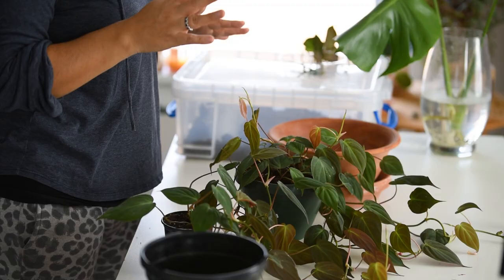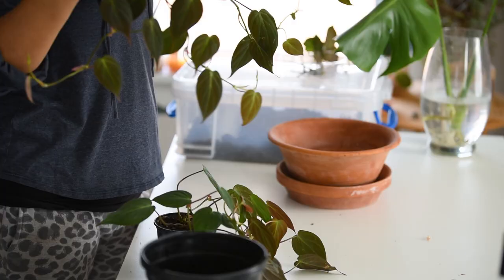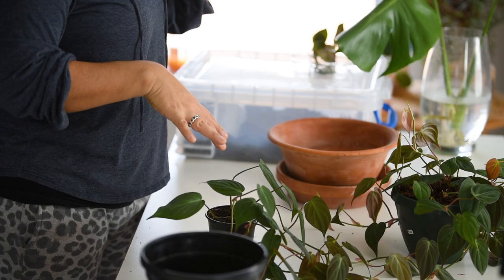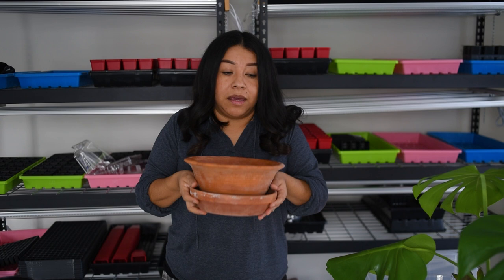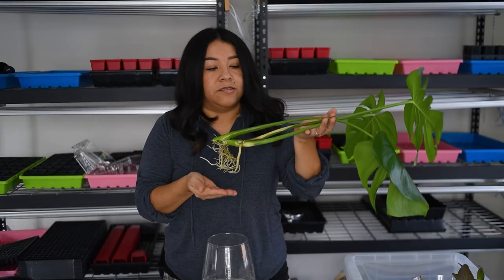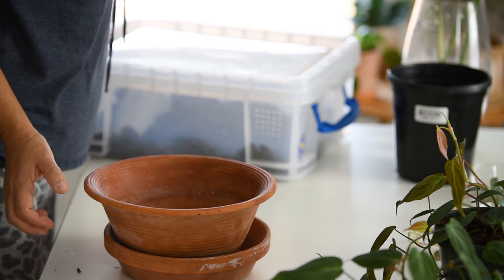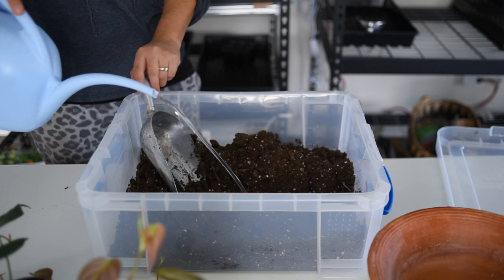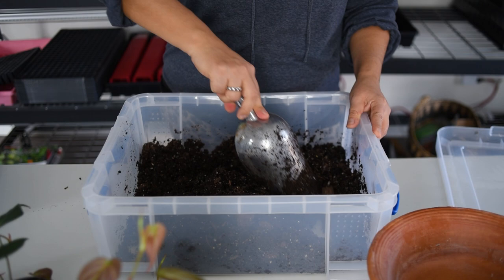Houseplant PROPAGATION // Time to move to a container!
Propagating monstera deliciosa and micans has been SO easy, they did really well in water and now it is time to move them to their own container! I hope you enjoy the video!

Seed Storage
MY LED Shop lights
Fave Veggie growing BOOK